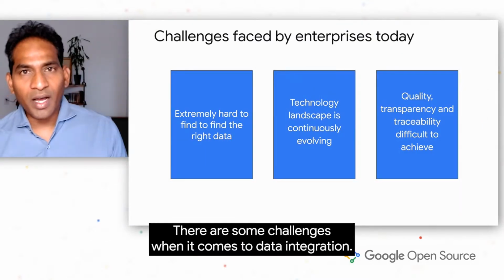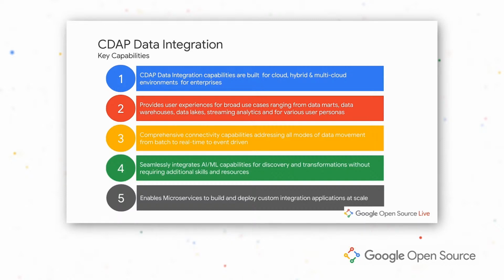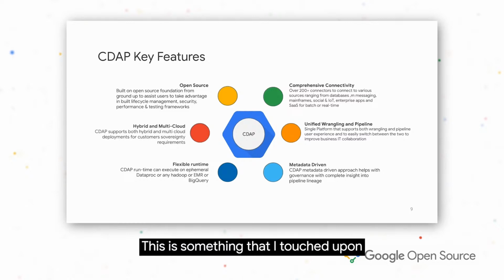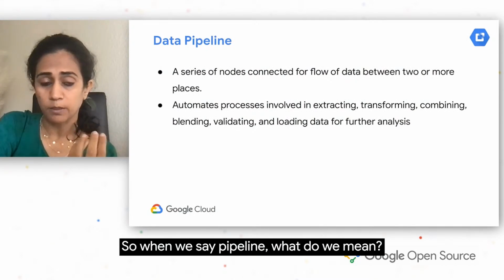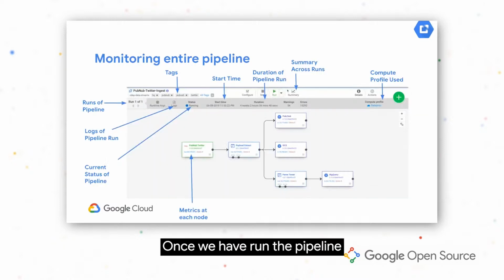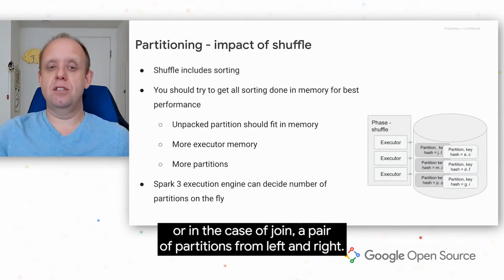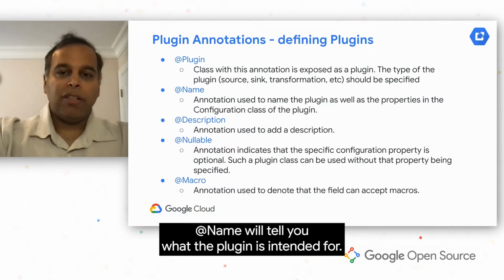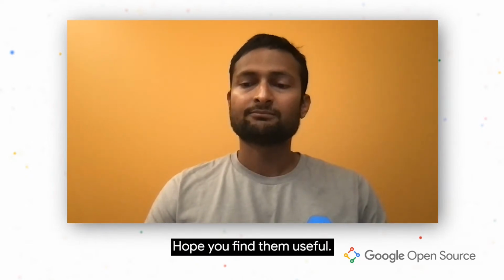CDAP Day on Google Open Source Live | Full Event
This month’s Google Open Source Live will highlight the Future of Data Integration with CDAP (Cask Data Application Platform) along with multiple sessions presented by CDAP team members and the community. Join us to learn about building ETL pipelines in CDAP, performance tuning of the CDAP pipelines on Spark, as well as the CDAP Plugin Ecosystem. We look forward to seeing you all at CDAP Day on Google Open Source Live!